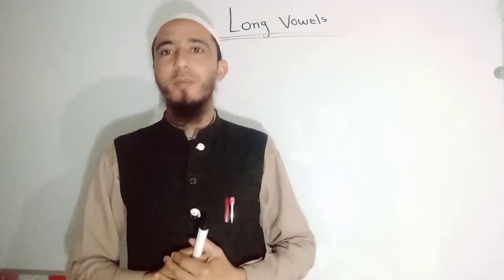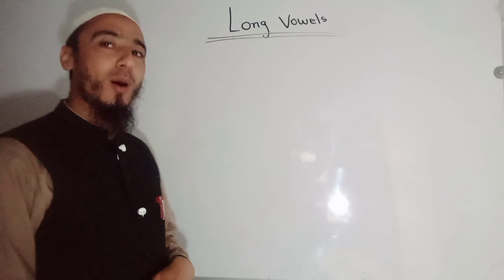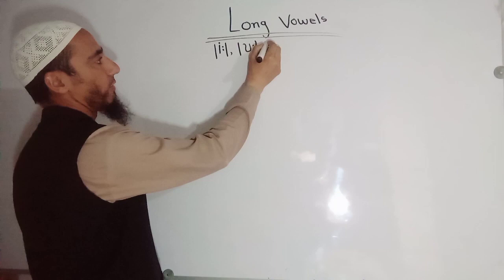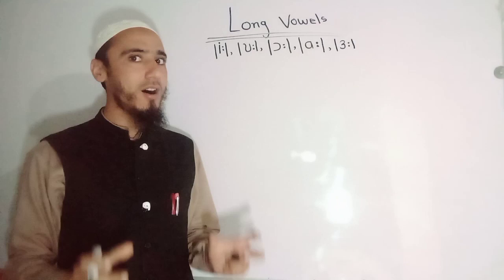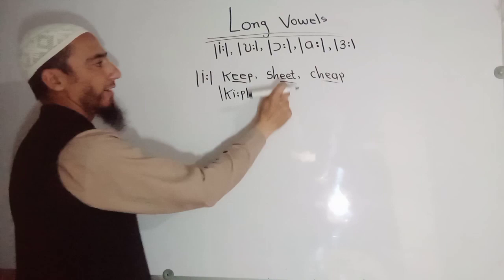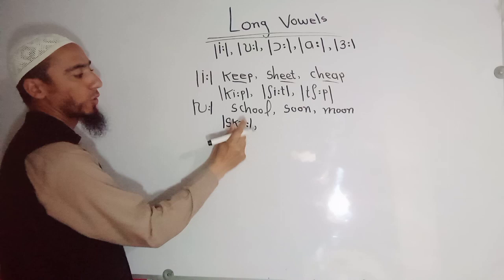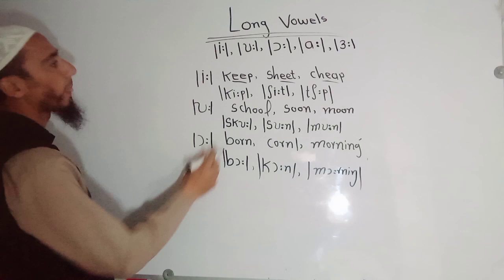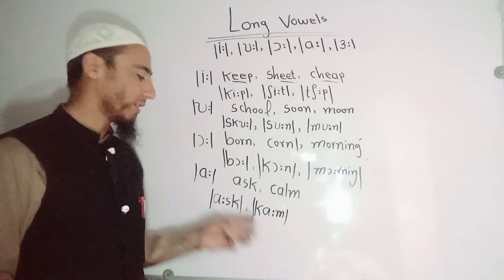Long vowel sounds with Phonetic Symbols| by Muhammad Alamgir